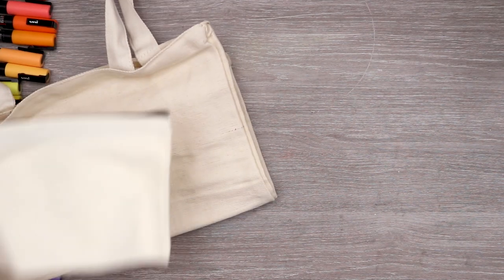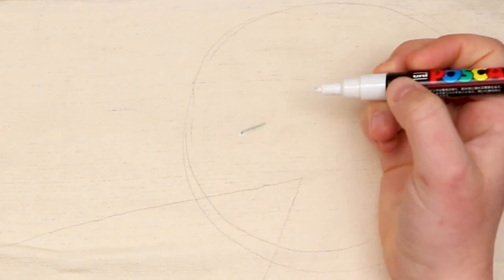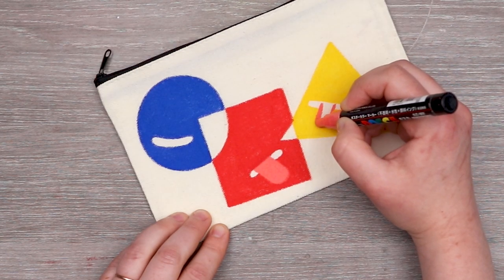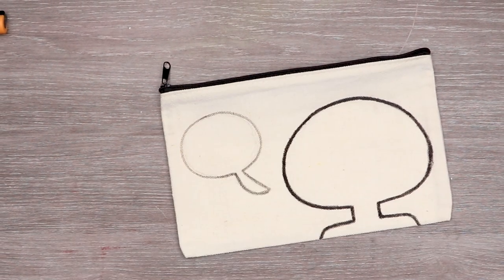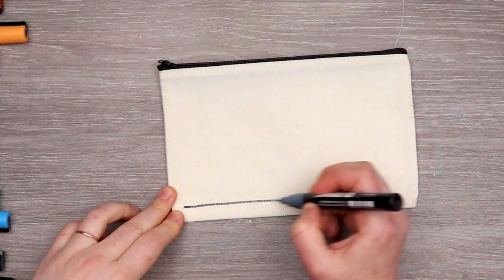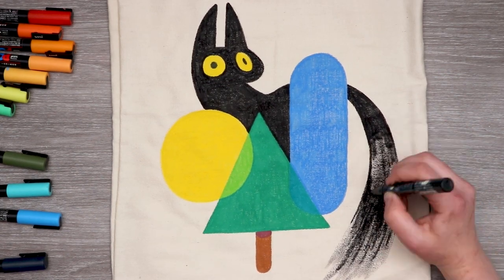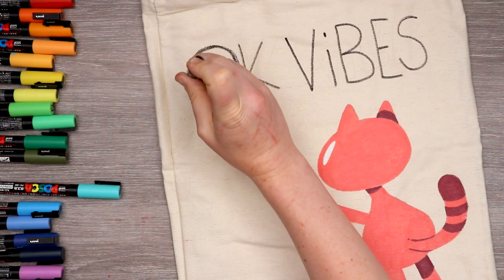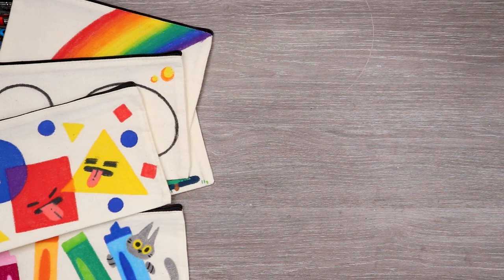Custom Totes & Pencil Bags - POSCA PEN PAINTING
I've never used Posca Pens to customize anything with fabric... so let's do it!